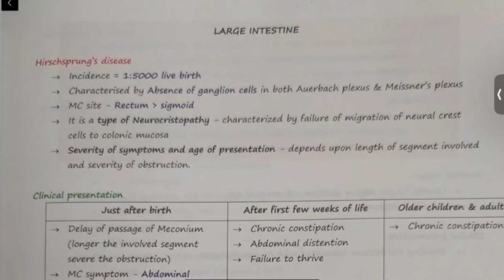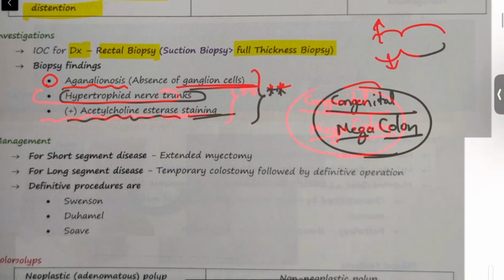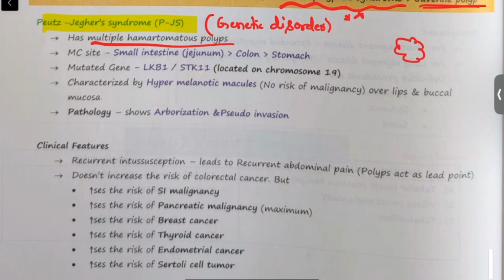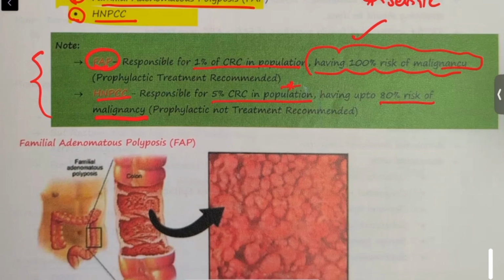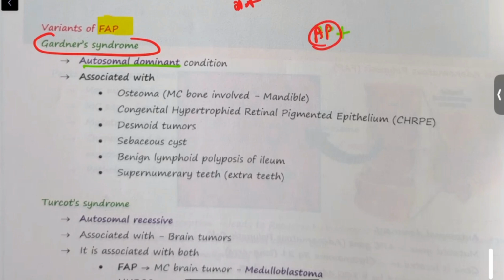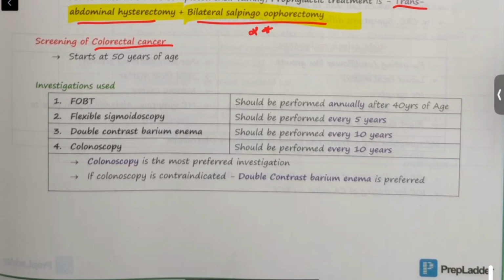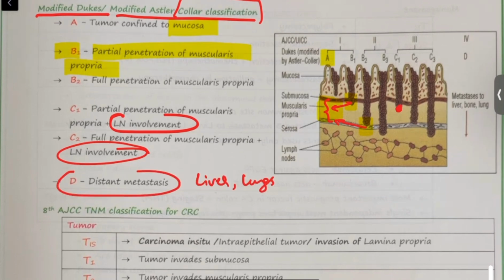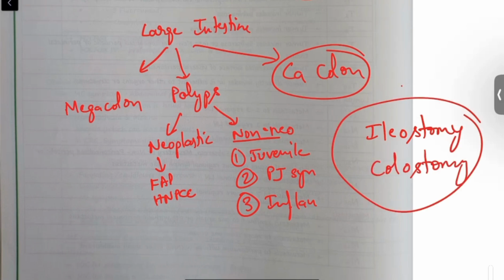Diseases of Large Intestine